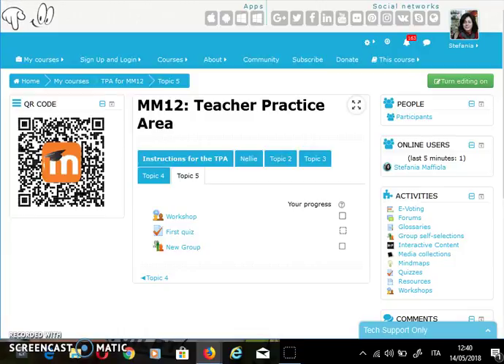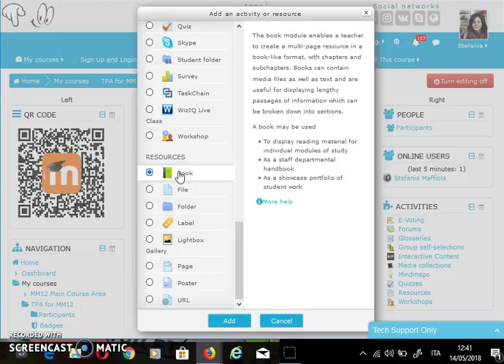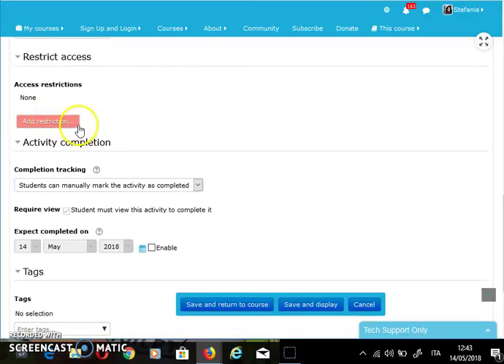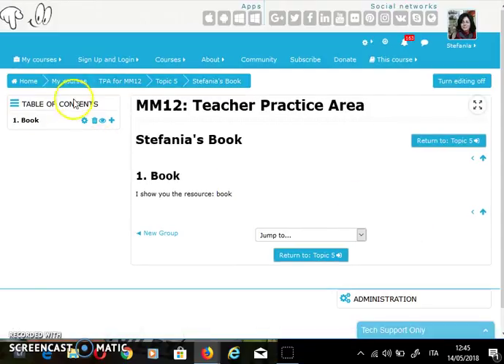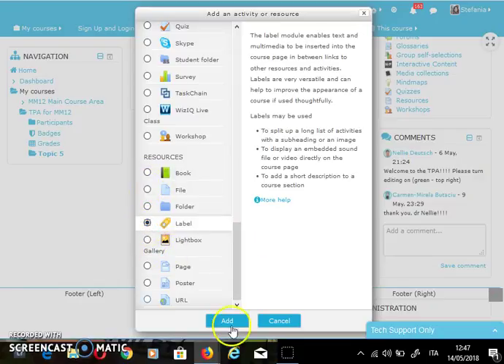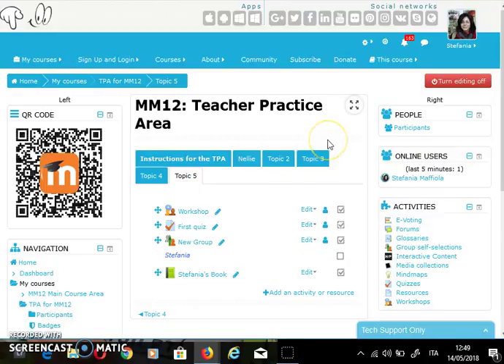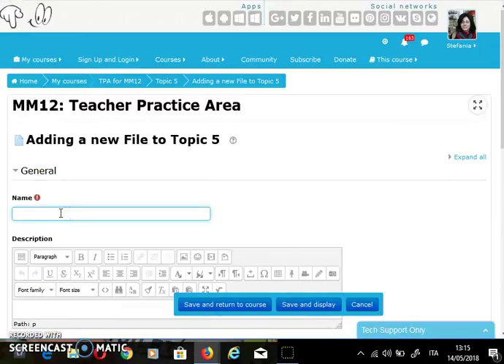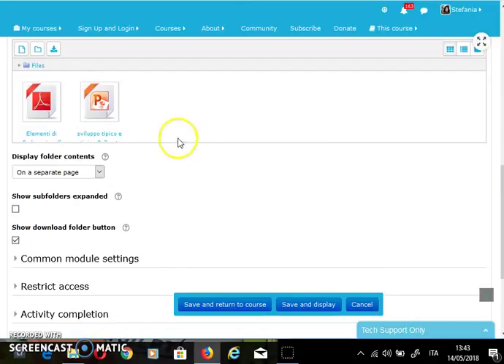MoodleResources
Books, URL, Labels, Pages, Folders are some of the resources avaible in Moodle